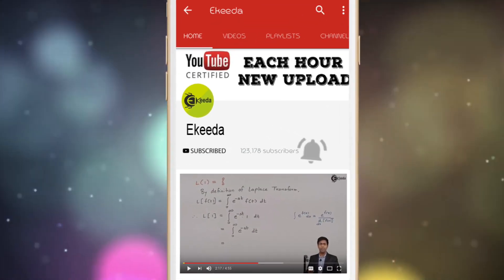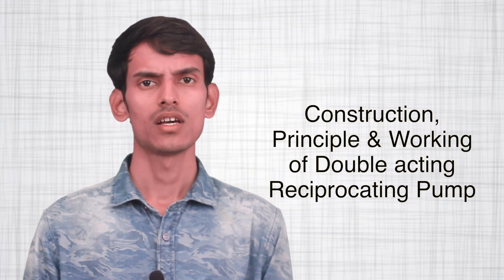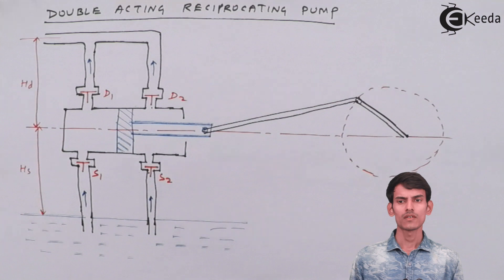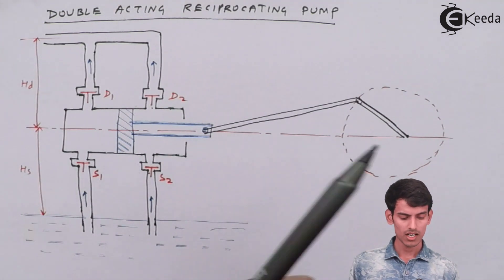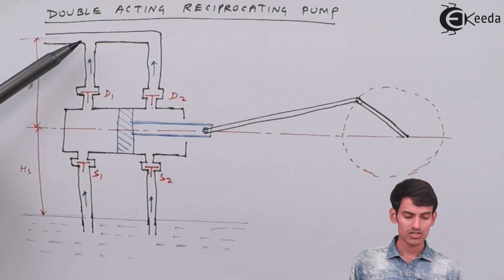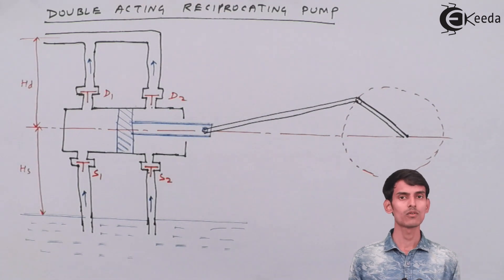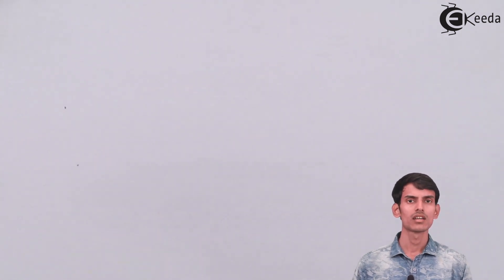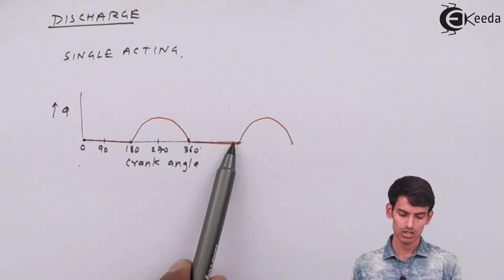Construction, Principle & Working of Double Acting Reciprocating Pump - Fluid Mechanics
Video Name -Construction, Principle & Working of Double Acting Reciprocating Pump

Chapter - Reciprocating Pump

Happy Learning